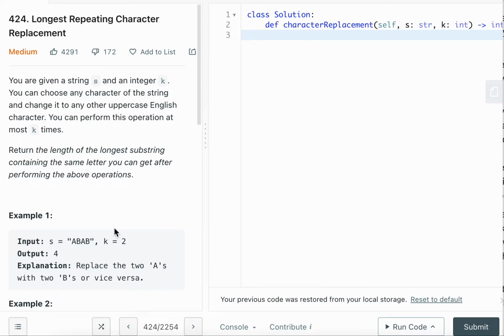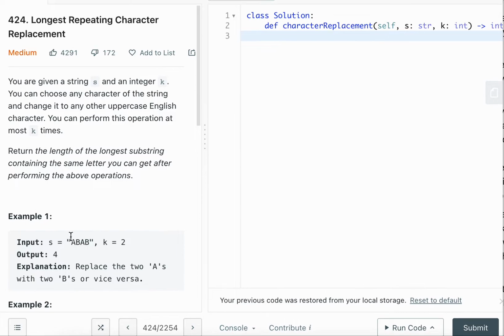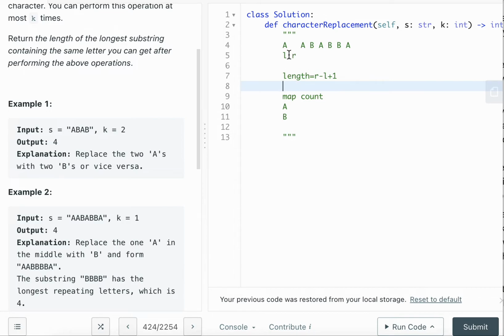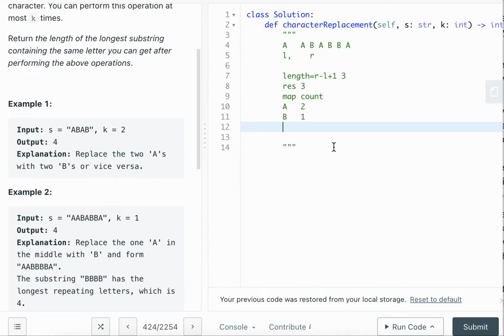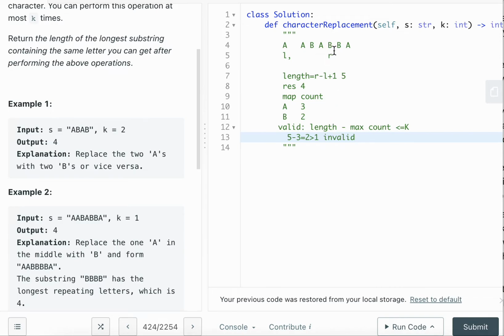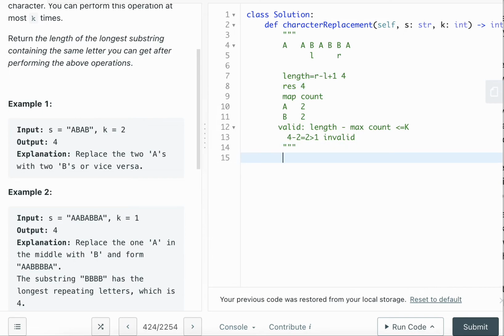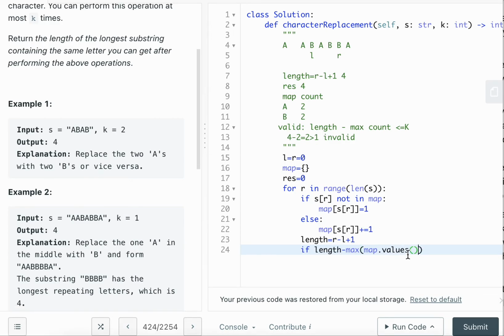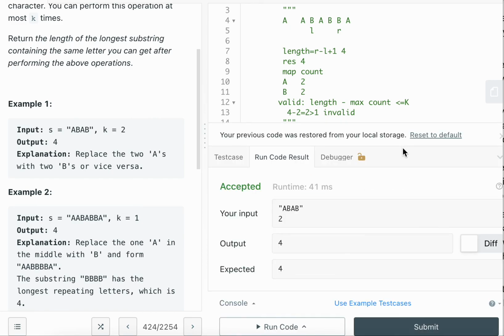LEETCODE 424 LONGEST REPEATING CHARACTER REPLACEMENT PYTHON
I'm showing you how to solve the LEETCODE 424 LONGEST REPEATING CHARACTER REPLACEMENT  question using python.

00:00 Question
01:42 Thought process
08:10 Code

**My fav coding interview books:
System design: